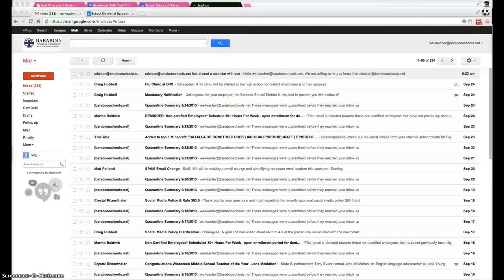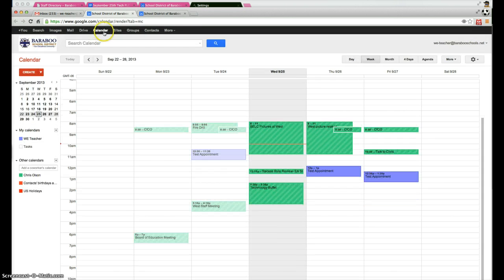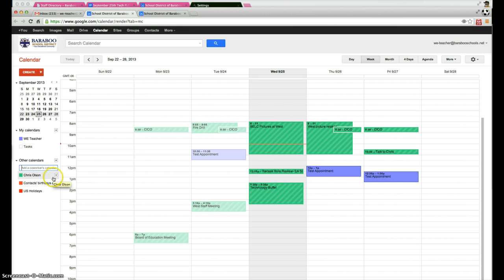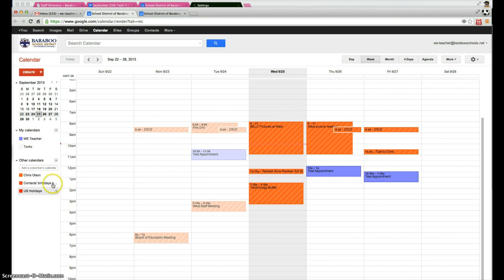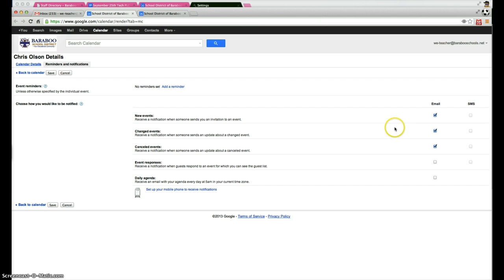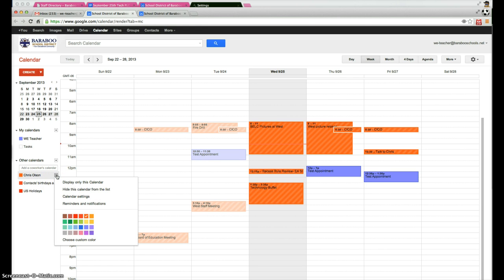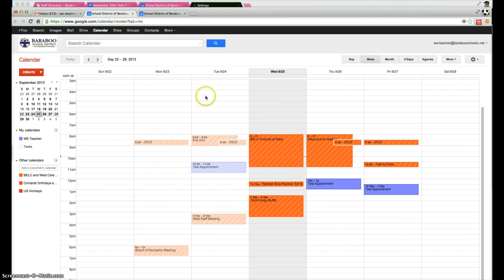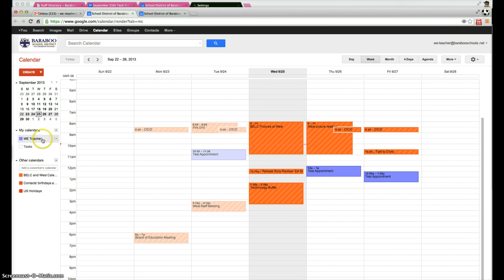Adding a Shared Calendar/Notifications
Adding a specific shared calendar, adding notifications and view settings for your calendars.